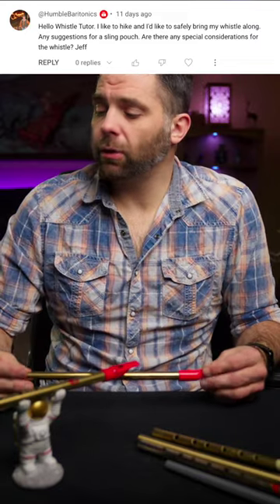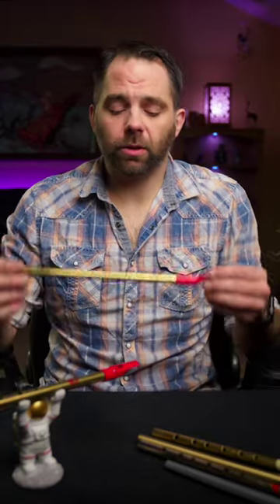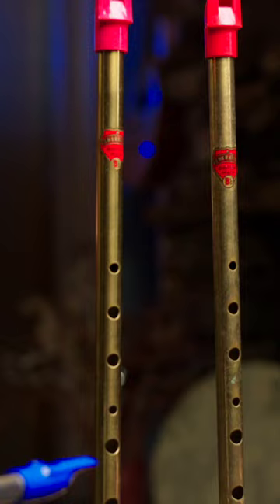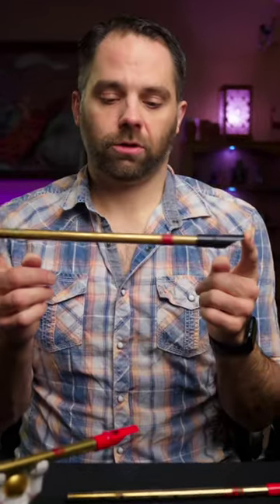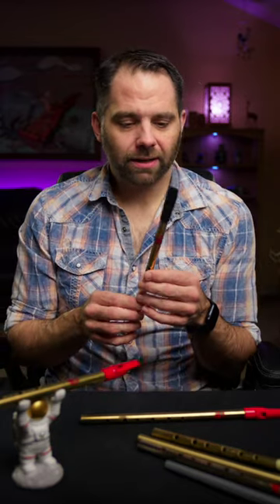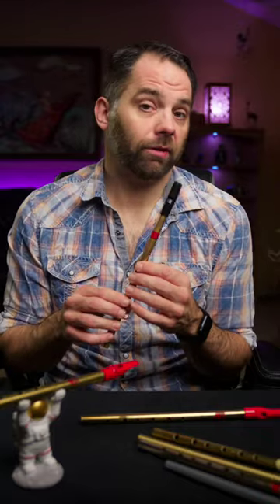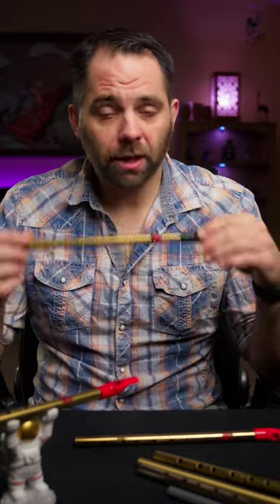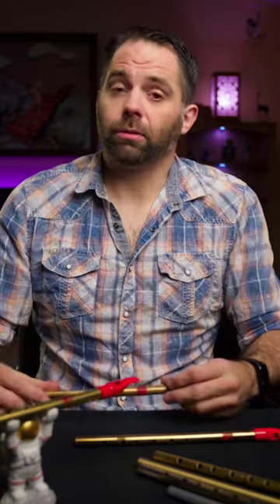Whistle pouch/case for traveling and hiking?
A sock, a back pocket, maybe some PVC if you're going all-in.

My Gear
DAW: Logic Pro X
NLE: Final Cut Pro X
VFX: Apple Motion